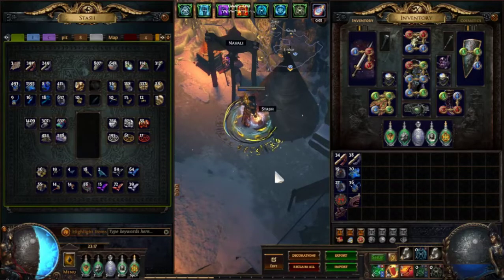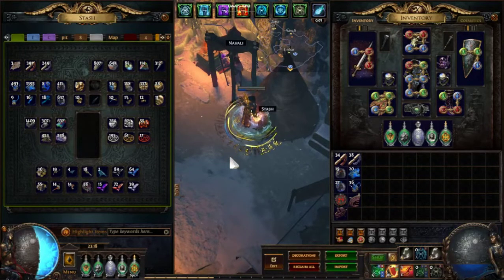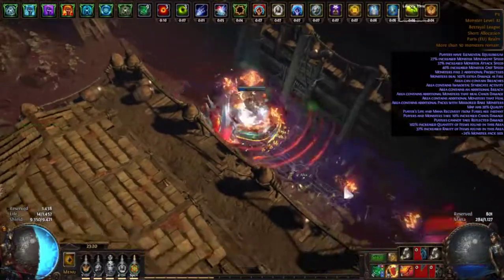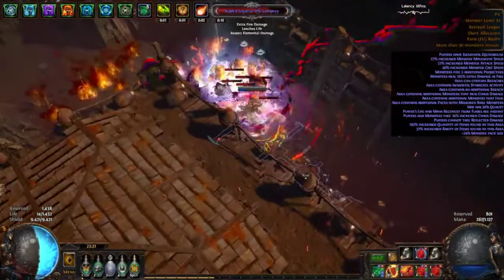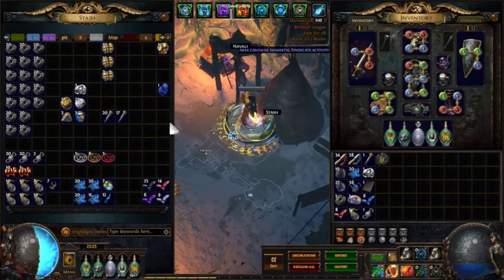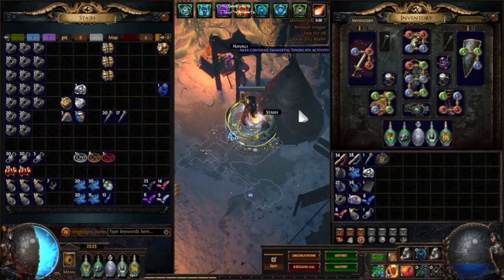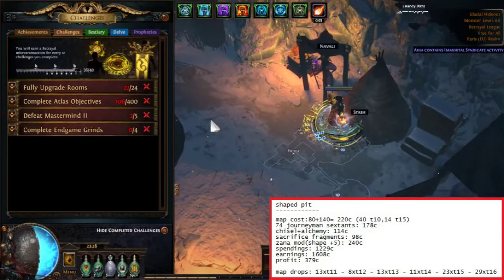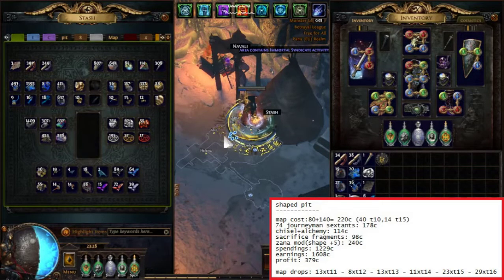Loot From 54 T15 Shaped Pits - Without Quantity Gear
Timestamps
0:01 Intro & Some explanation about the map
3:30 Running a Map
8:13 Loot & Profits (Picture is at 9:50)
This time i didn't use any quantity (Magic Find) gear and invested less in my maps.Didn't even use a single scarab.The outcome was very surprising.Maybe this is how we are suppose to do red maps these days.(Using zana mod to shape yellows and not use other zana mods like harbinger)